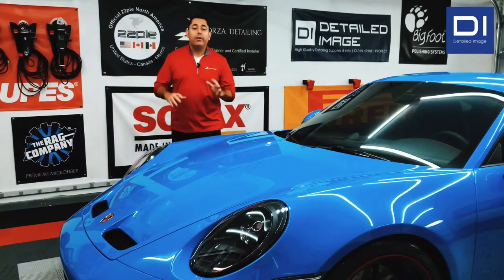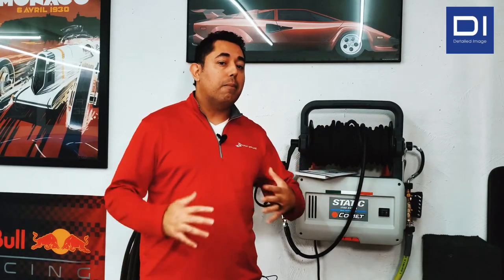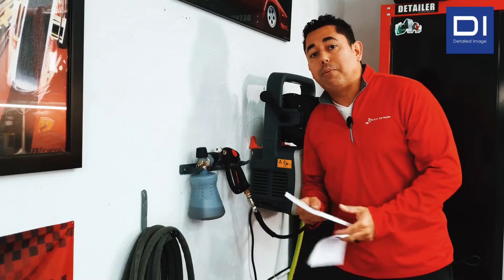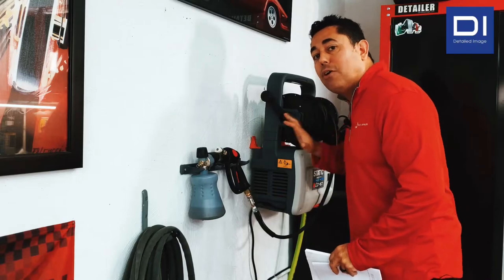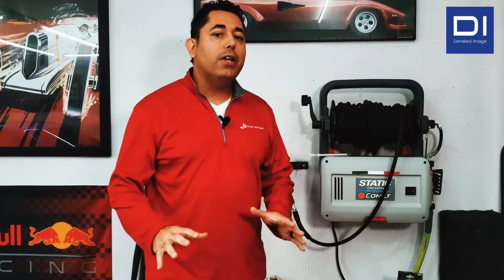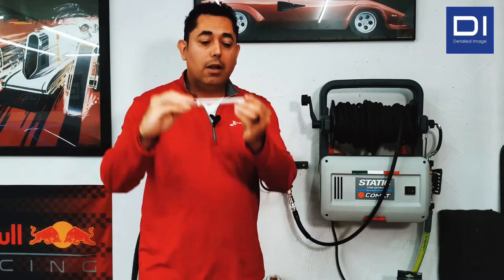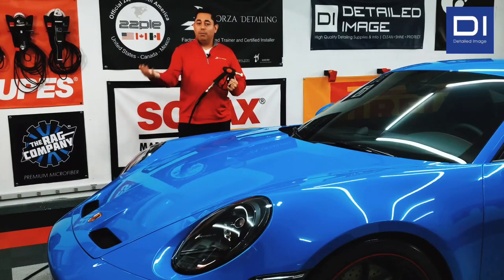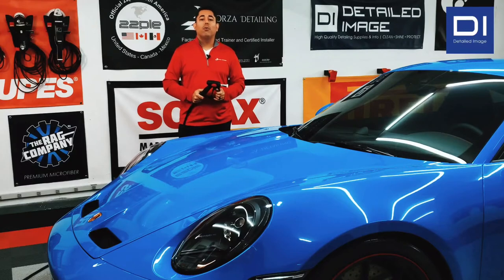Ask-a-Pro Detailer Mike Cardenas Reviews the Comet Static 1700 High Pressure Washer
Ask-a-Pro Detailer Blog author Mike Cardenas of Forza Detailing reviews the Comet Static 1700 high pressure washer in this video. You can check out the complete review on the Detailed Image Ask-a-Pro Detailer blog

Sign up for the latest Detailed Image news: Sign up for the latest Detailed Image news

Gtechniq Ceramic Coatings - C1 Crystal Lacquer - HALO Flex Film - CSL Crystal Serum Light - EXO Ultra Durable Coating